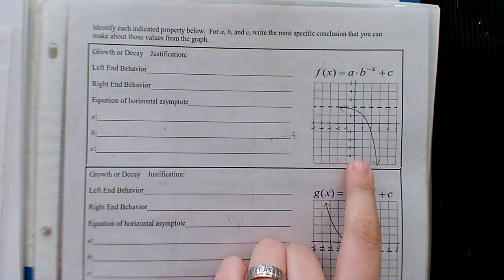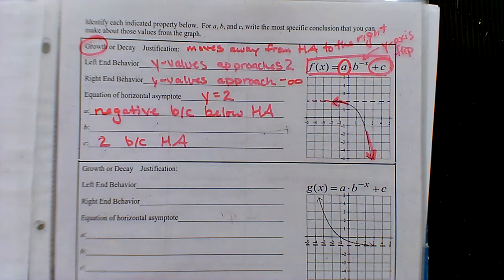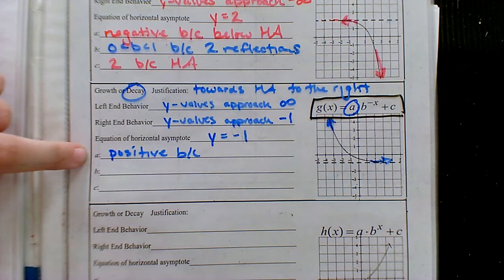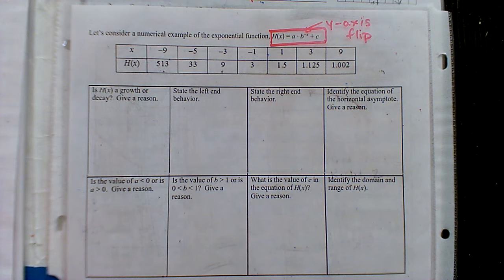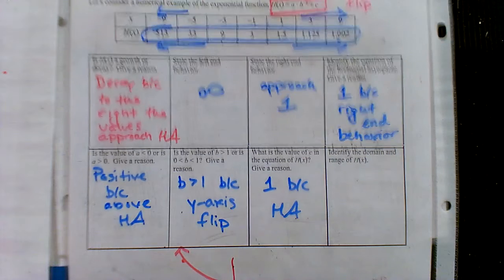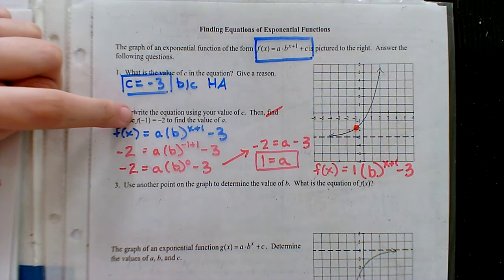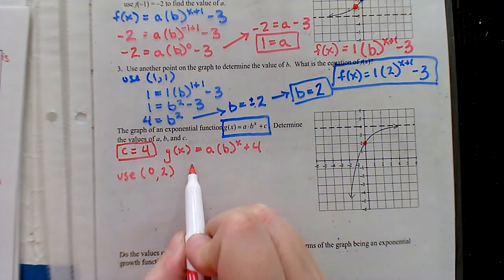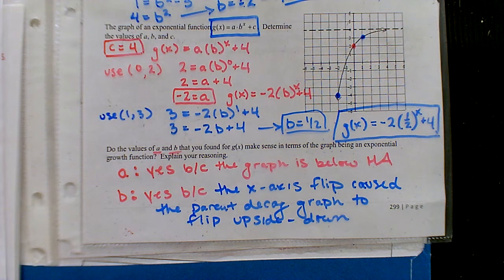Pg 293 294, 299